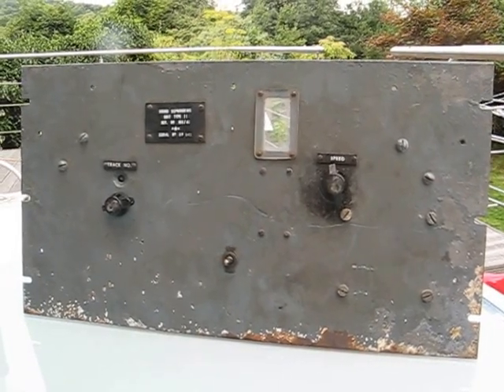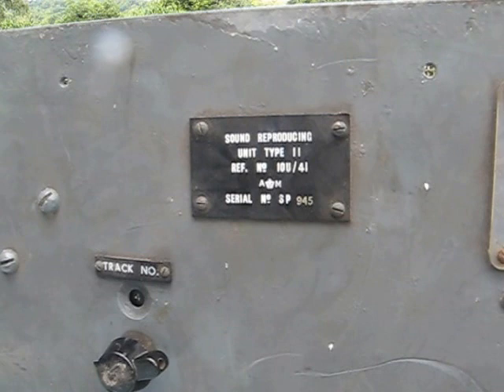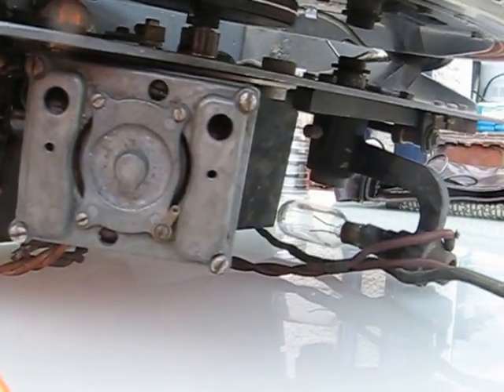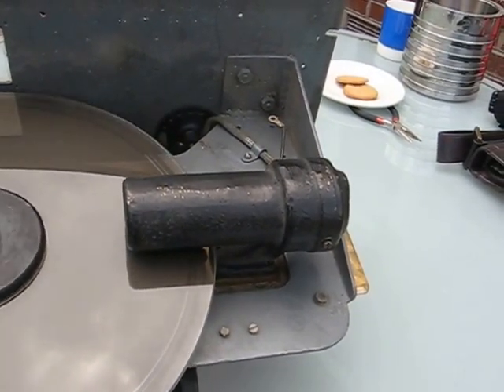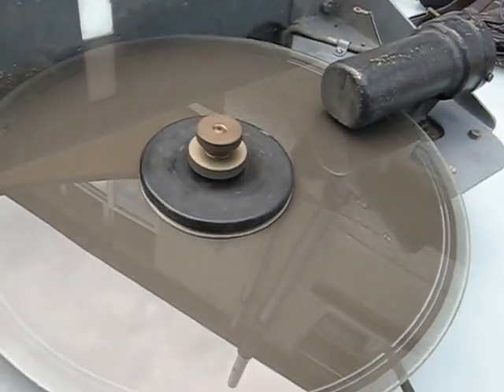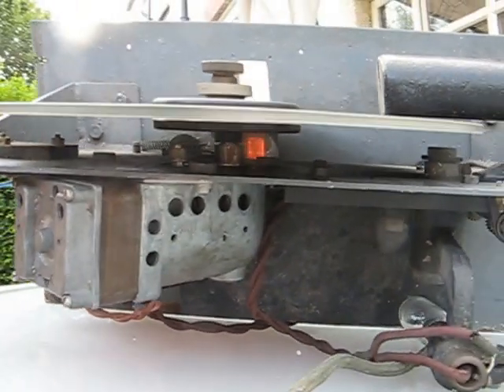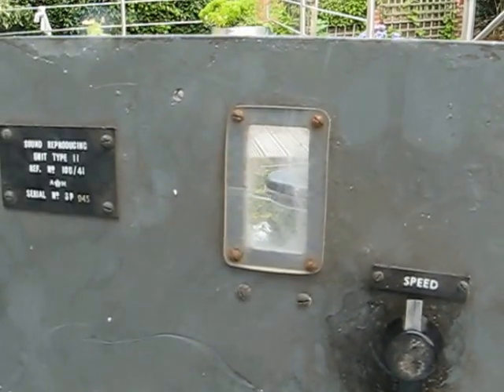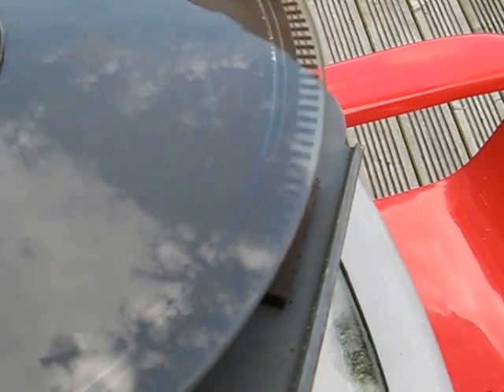UK WW2 Air Ministry Sound Reproduction Unit (Secret Weapon?)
Air Ministry Sound Reproduction Unit - has an SP serial number (Special Program?)
Was it to aid navigation (see knickebein on Wikipedia)?
Was it to permit secret phone or radio calls(see SIGSALY on Wikipedia)?
If you know what it is let me know.